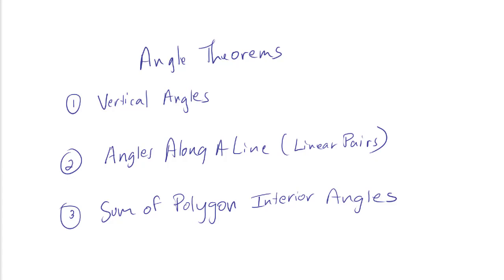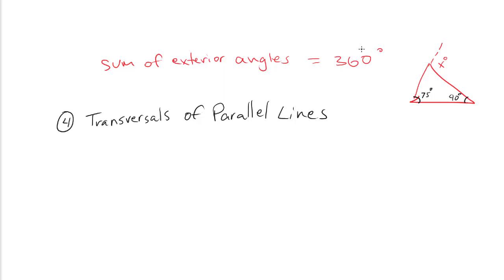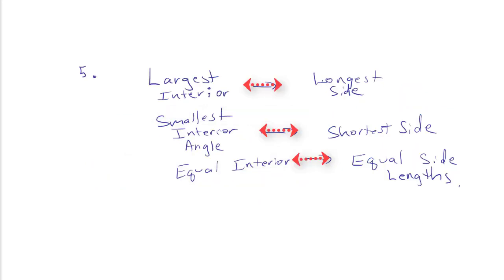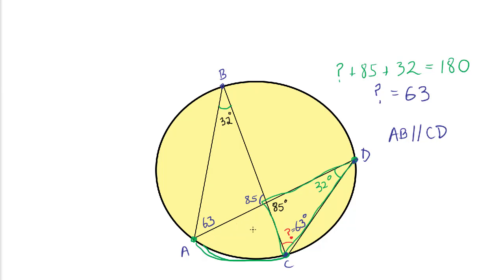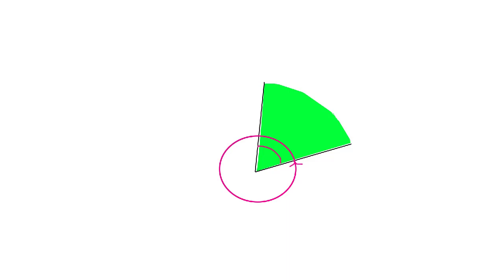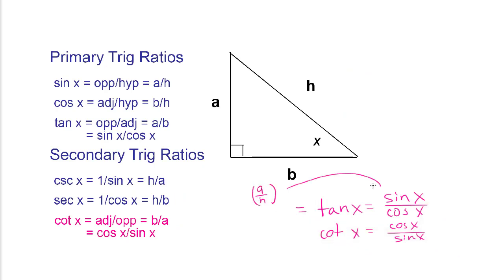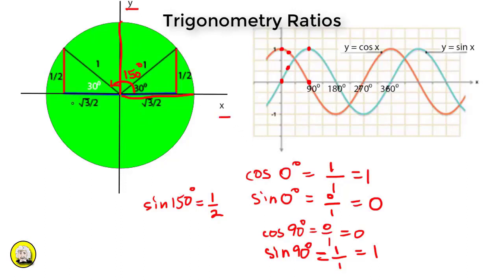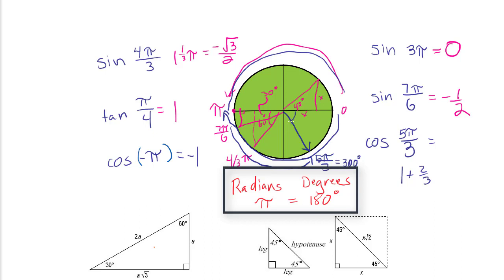Additional Math Topics - Class 6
Table of Contents:

00:00 - Angle Theorems
00:56 - 1. Vertical Angles
01:37 - 2. Angles Along a Line
02:31 - 3. Polygon Angle Sums-Averages
03:12 - What is a Polygon?
06:23 - Degree Sum = 180(n - 2)
07:58 - Exterior Angle Sum = 360
08:56 - Exterior Angle Theorem
10:05 - 4. Transversals of Parallel Lines
12:27 - Side Splitter Theorem
13:56 - Angle Bisector Theorem
14:36 - Parallelogram Interior Angles
15:56 - 5. Interior Angle Vs. Opposite Side
19:36 - 6. Central Angle Theorem
21:51 - Central Angle Theorem Example
24:05 - Corollary- Radius Tangent Perpendicular
24:53 - Corollary-Right Angle in Semicircle
26:43 - Corollary-Cyclic Quadrilaterals
28:08 - Arc Lengths
30:55 - Sector Areas
32:28 - Radians vs Degrees
36:44 - Trigonometry
37:10 - Trig Ratios
38:48 - Special Right Triangles
41:56 - Cofunction Rule
42:52 - Cofunction Rule Examples
44:46 - Unit Circle-Trig Graphs
48:05 - Trig Ratio Examples- Degrees
49:57 - Trig Ratio Examples- Radians